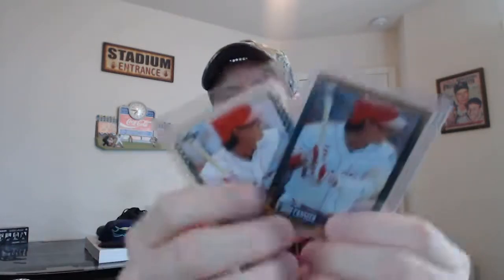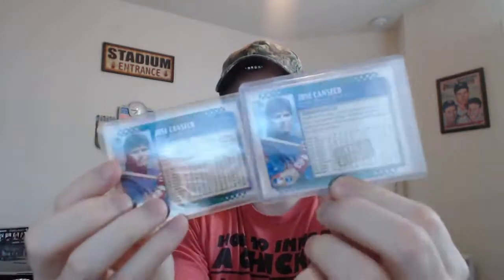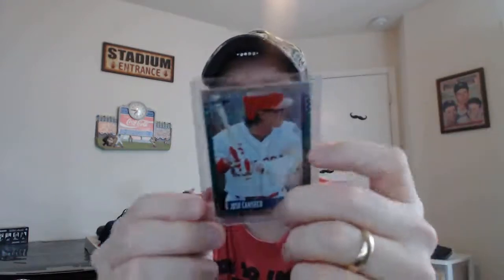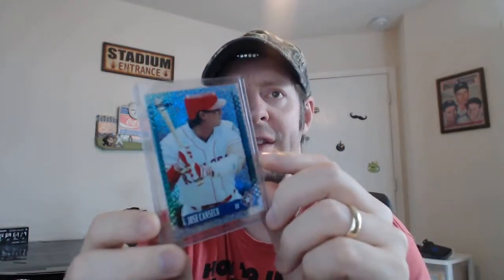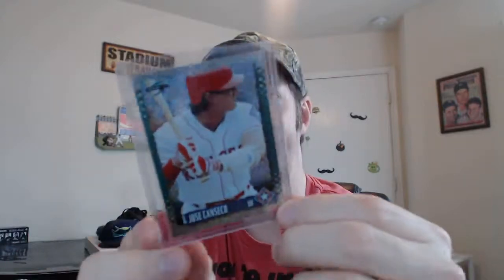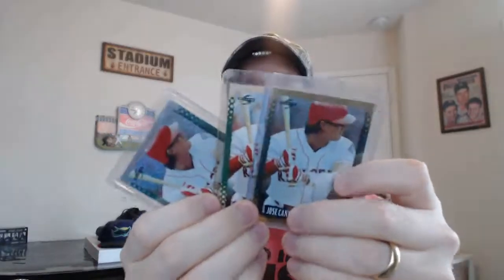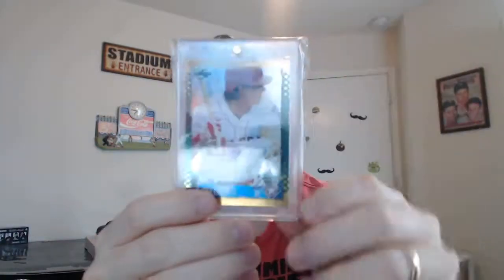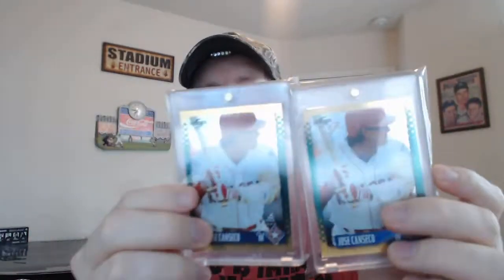When WORTHLESS Cards Become $$$ After they are Damaged